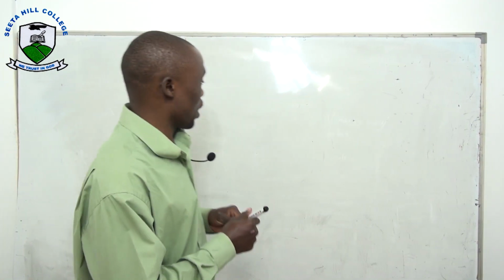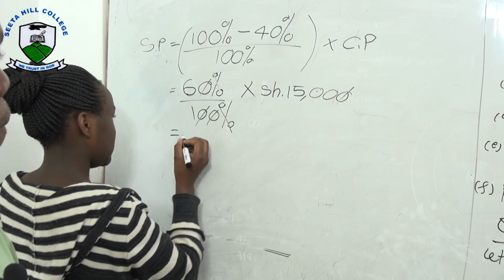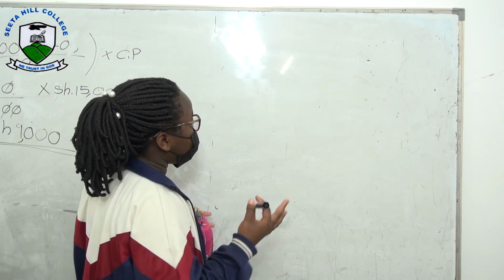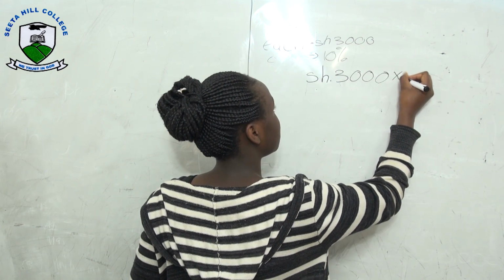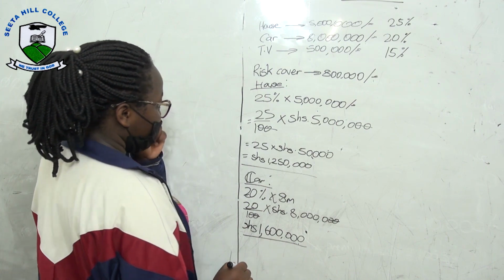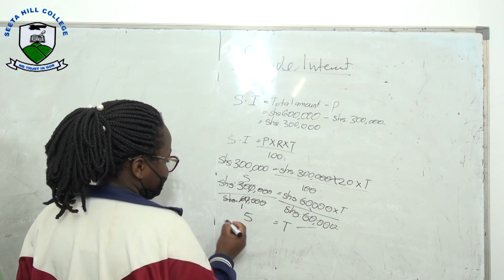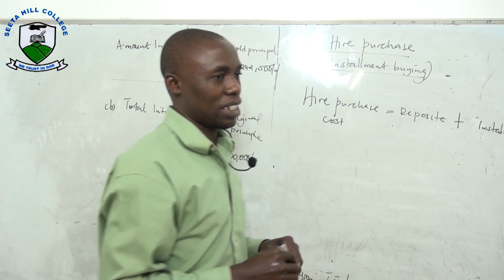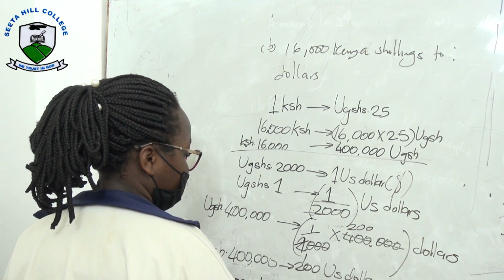S 1 Math Topic 13 Business Mathematics